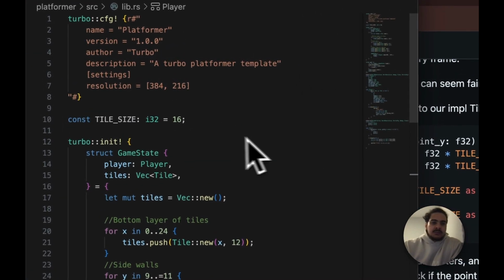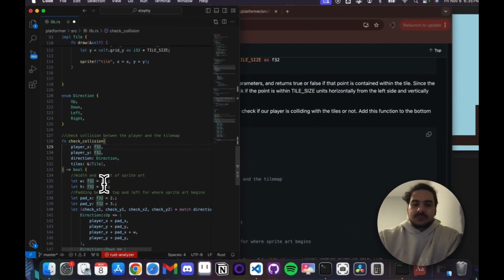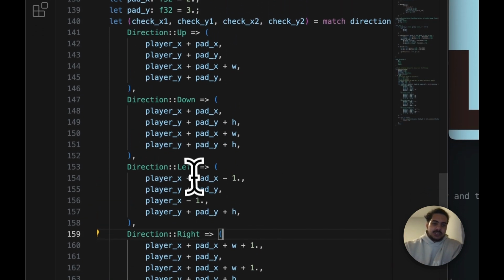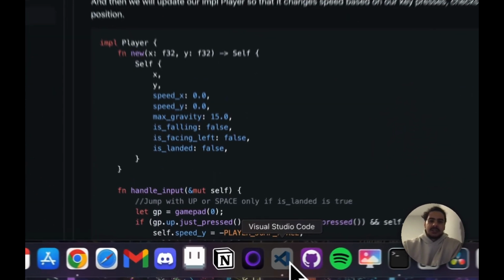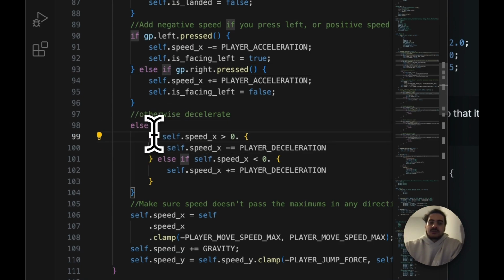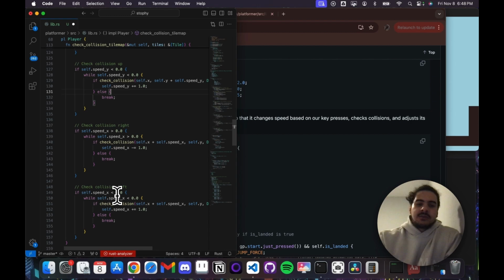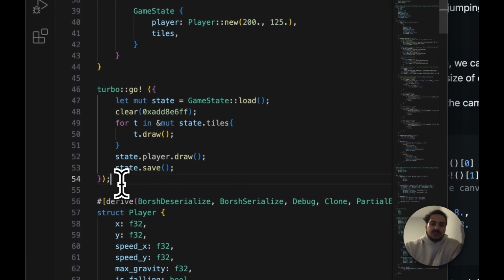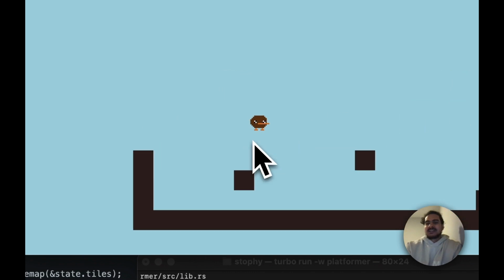Turbo Tutorial: Lets make a Platformer! (2/3)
Learn how to make a platformer in Turbo! In this 3 part tutorial we'll take you through movement, collisions, map generation and everything you need to make your first Turbo Platformer. I'll be breaking down the code bit by bit to help you understand what goes into a platformer.

Part 1 covers the general code structure, including variables for the player and tiles. In Part 2 you'll set up the collisions so your player can run and jump. Part 3 will cover some key tricks to making platformers feel good, like Coyote Time and Variable Jump Power.

You can find a written version of the tutorial, and all of the sprites used in the tutorial, right here:

0:00 Tuuurrrboooooooo!
0:45 Fn Contains
2:45 Fn Check Collision
4:35 Direction Check Explanation
6:32 For Loop
7:25 More Constants
7:50 Adjusting Player Impl
8:35 Updating the draw function
9:30 Fn Handle Input
13:45 Fn Check Collision Tilemap
15:35 Fn Update Position
17:00 Enum Explanation
18:00 Turbo::go Update
18:35 Fn Center Camera
20:40 Saving and Checking our Work
21:18 Ending Notes